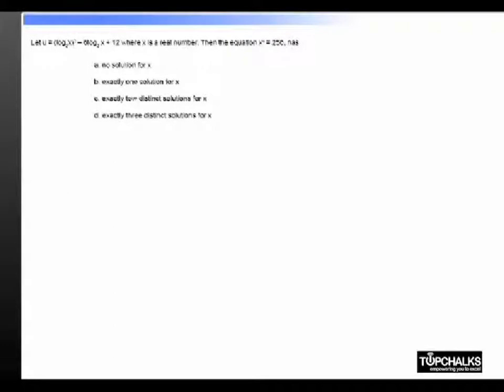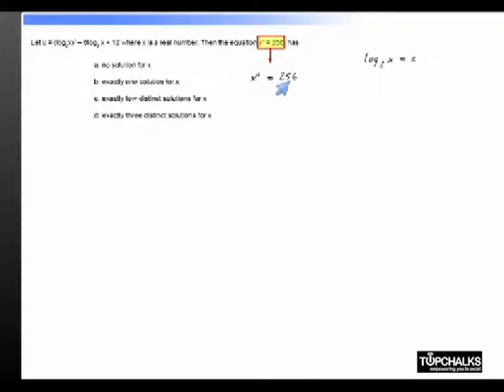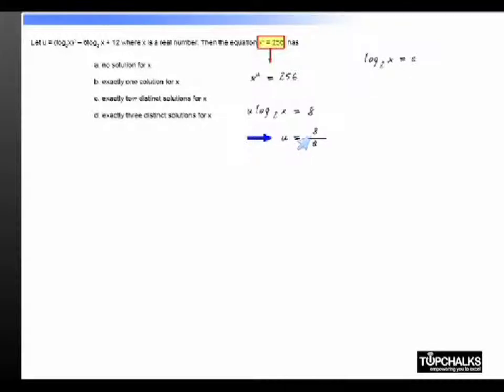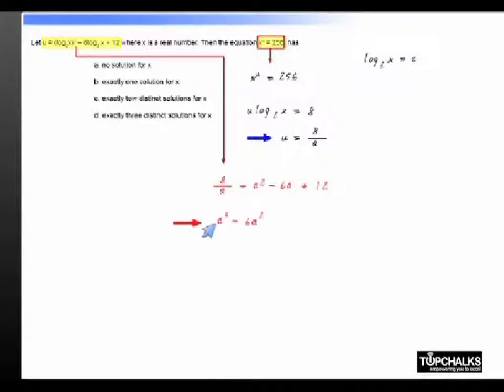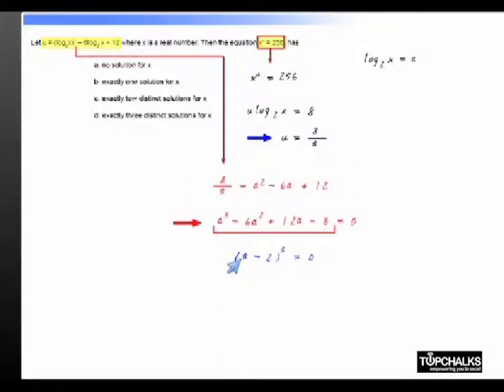CAT : Examination Question on Logarithm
Logarithm Questions in CAT Examination. These questions are very often asked in Quantitative Aptitude section of CAT Entrance examination.